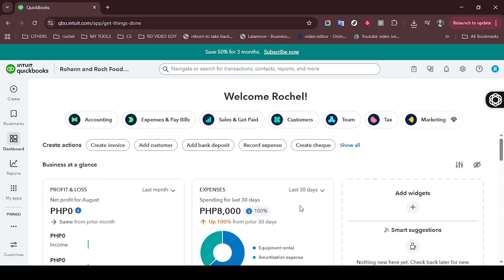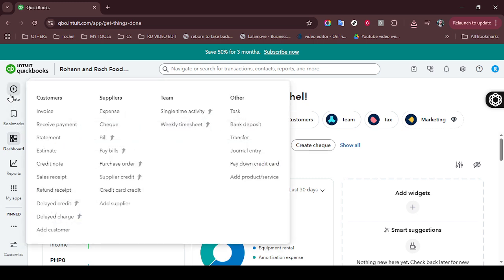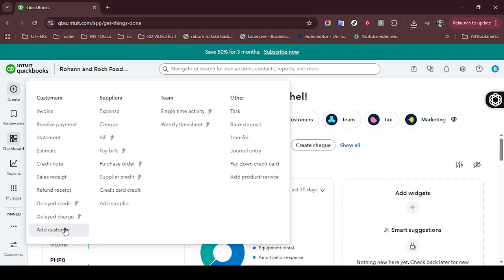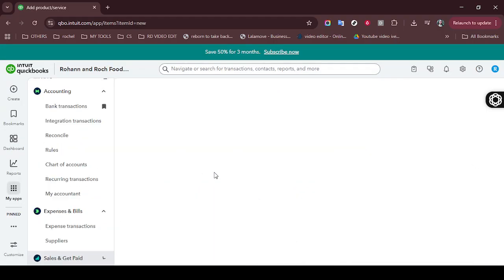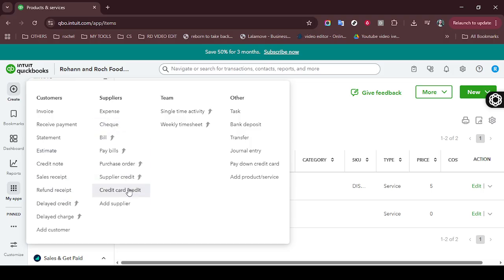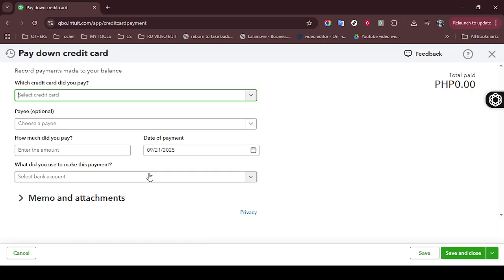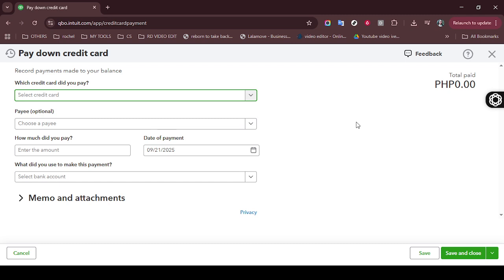How to Disable Credit Card & ACH Payments in QuickBooks Online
Need to disable credit card and ACH payment options in QuickBooks Online? This comprehensive 2025 guide walks you through the process of turning off these payment methods to better control how your customers pay. Learn how to manage your QuickBooks Payments settings, remove or restrict payment options on invoices, and understand the impact on your billing and cash flow. Whether you’re adjusting your payment preferences or troubleshooting payment issues, this tutorial helps you customize your payment setup efficiently and securely.